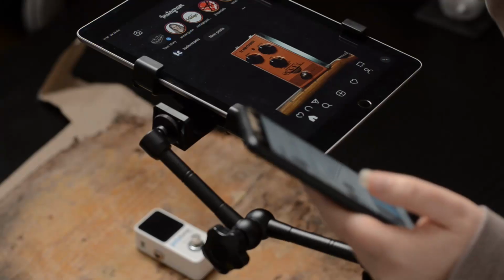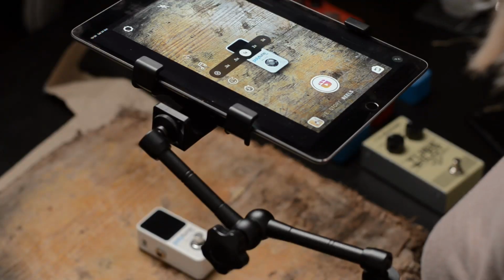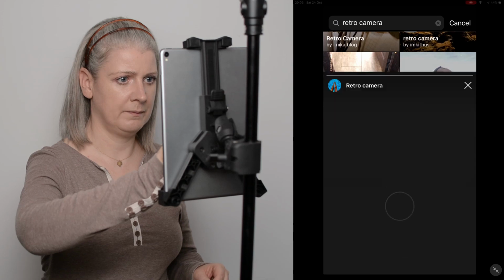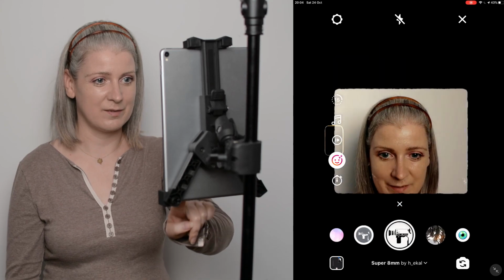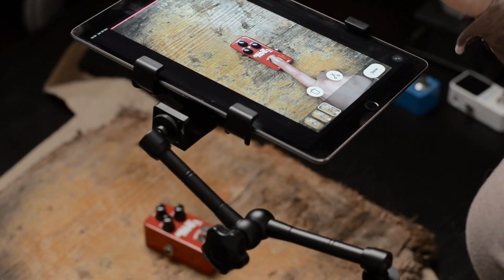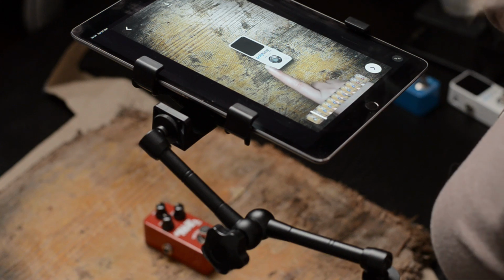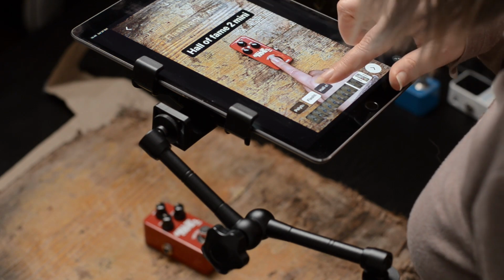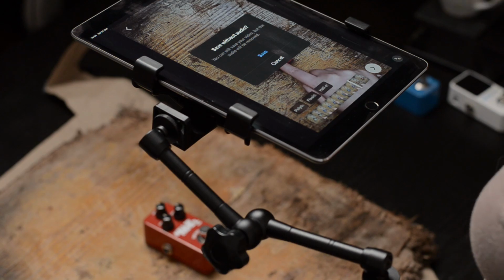Instagram REELS: Beginners guide | GROW your Instagram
In this tutorial, we give you a beginners guide on how to create Instagram reels: how to use the features, and some tips on getting more views to grow your Instagram following.